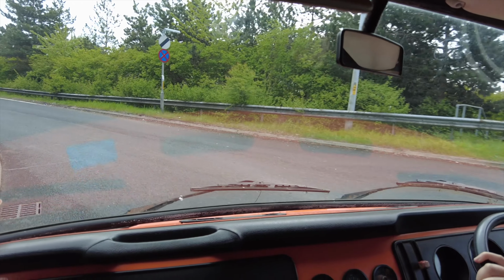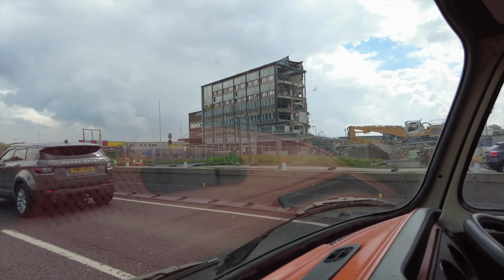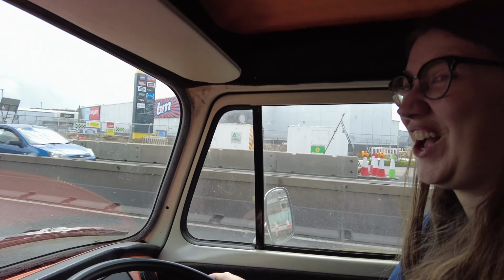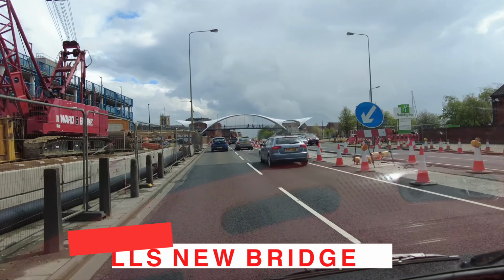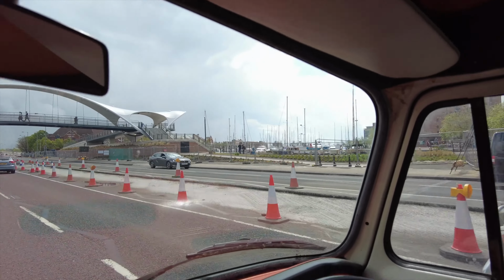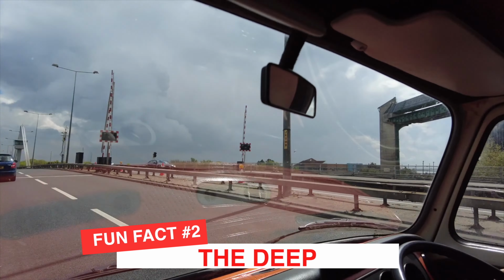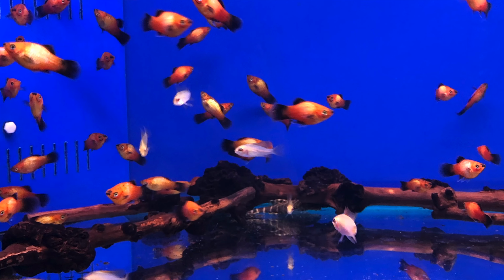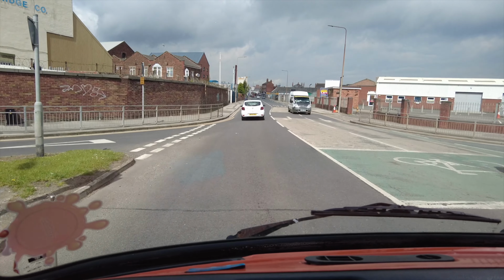VW Camper Road trip to buy fish and sofa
Any excuse for a road trip in one of my classic cars!! Trying to furnish the new house has been hard. Learning how to get fish tank to right levels has also been a massive learning curve but this day out was just what I need some time with my boyfriend just having fun getting used to my vw camper...was really nice!

If your just hear for the bants between me and my boyfriend check out this video where he comments on my racing driving skills